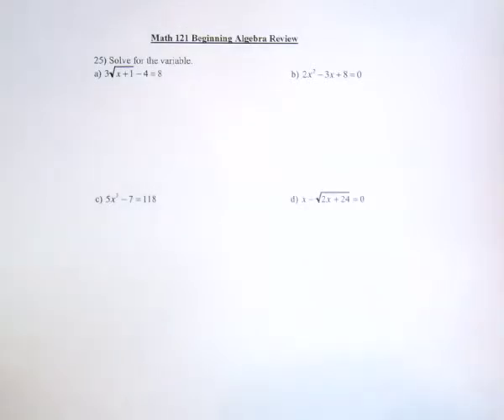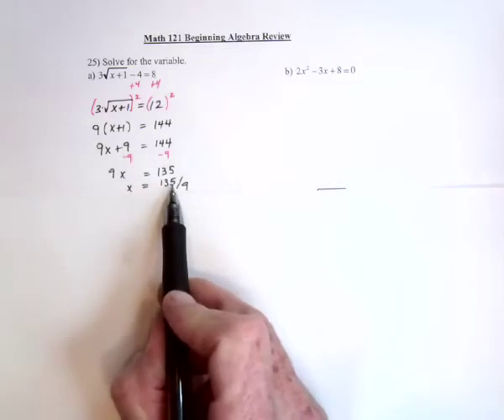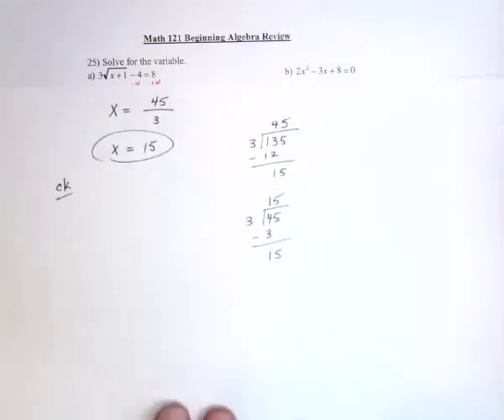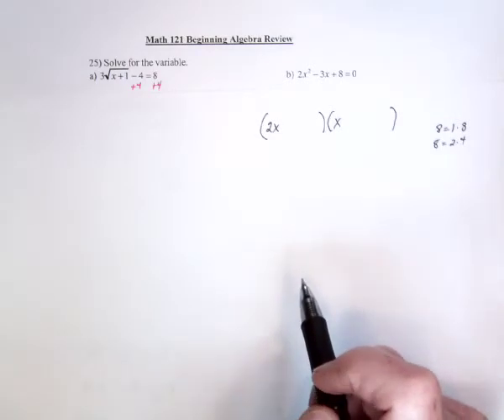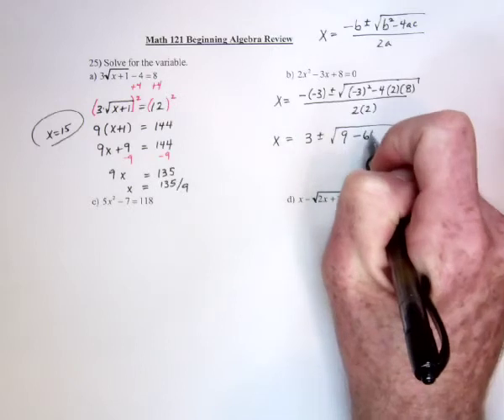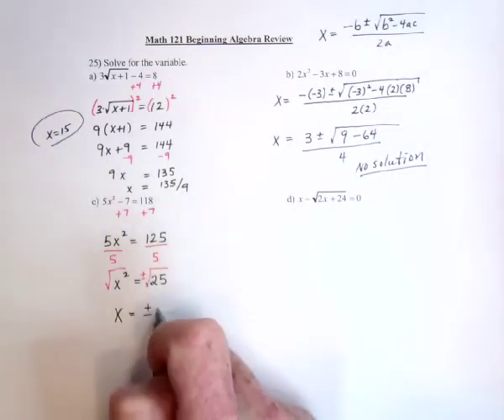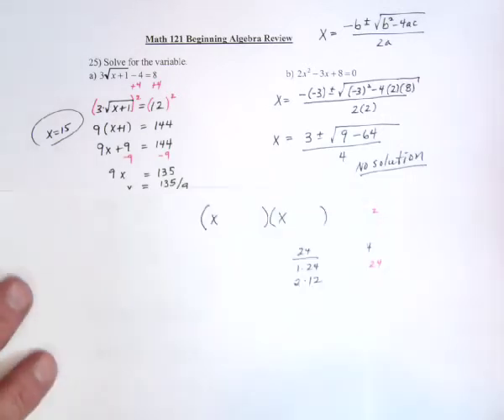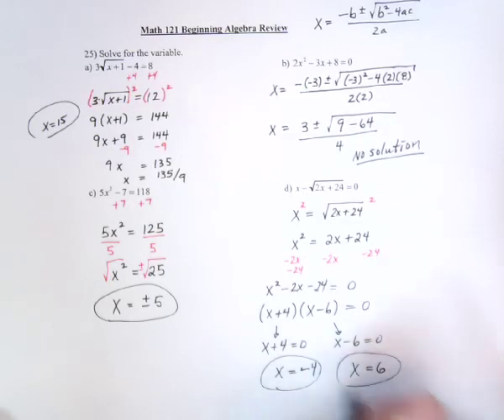Hartnell Math Review 25